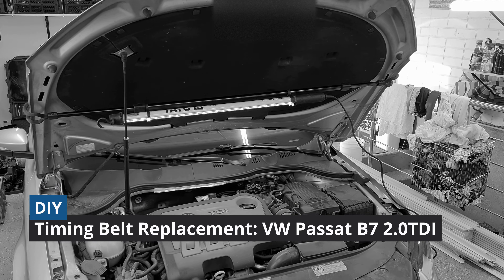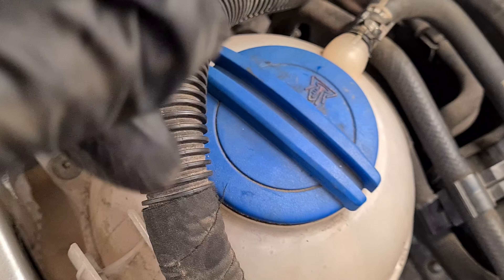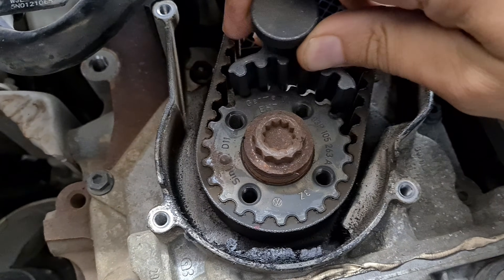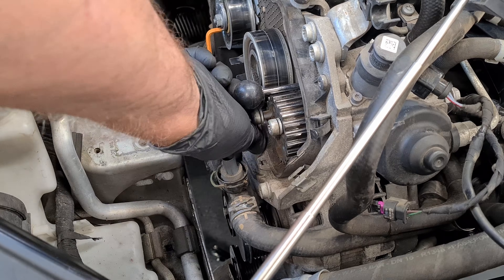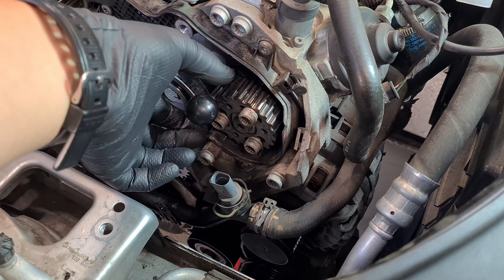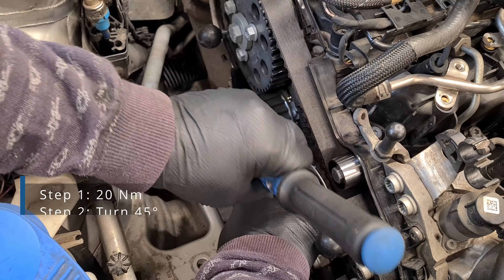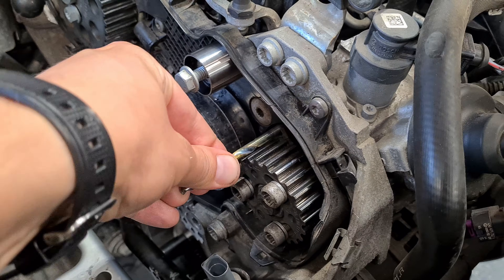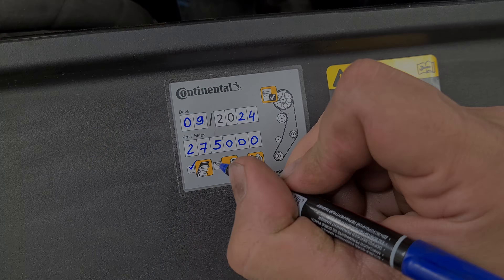Timing Belt Replacement: VW Passat B7 2.0TDI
This is a complete guide how to:
       🔹Replace the Timing Belt
       🔹Replace the Water Pump
       🔹Time the engine properly using the right special tools
       🔹All the spare part and tool numbers
       🔹Car is VW Passat B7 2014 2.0TDI 103kW CFFB

🔹Underhood LED light (Amazon)
🔹Hazet 1979N-92 flashlight (Amazon)
🔹Hazet 1979WP-1 magnetic charging pad (Amazon)
🔹Gearbox hydraulic jack (Amazon)

🔹BGS 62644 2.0TDI timing tool set (Amazon)
🔹Cclife T10172 counter hold tool (Amazon)

⚙️ Spare parts used:
🔹Water pump INA 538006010 (Amazon)
🔹CONTITECH CT1139K2 Timing Belt Kit (Amazon)

⚙️ Additional stuff:
🔹Nitrile heavy duty gloves GRIPPAZ (Amazon)
🔹Brake cleaner (Amazon)
🔹3M scotch brite (Amazon)